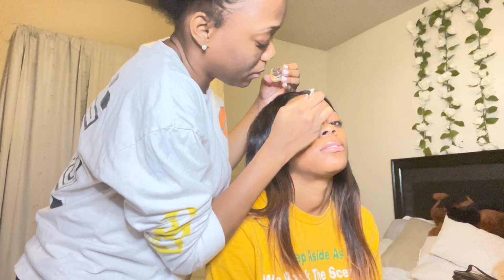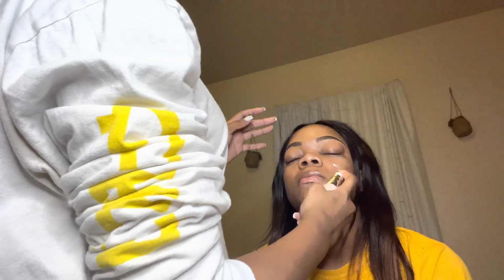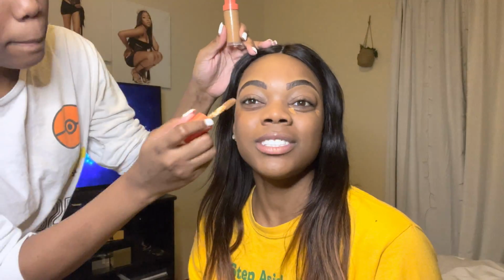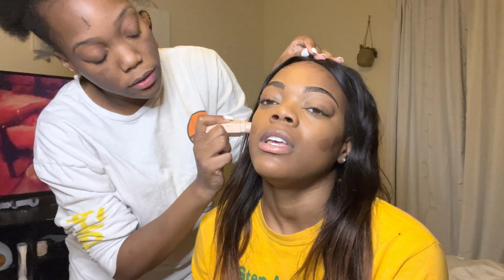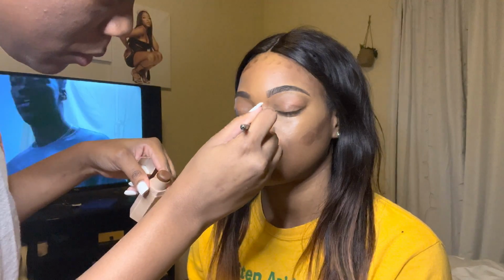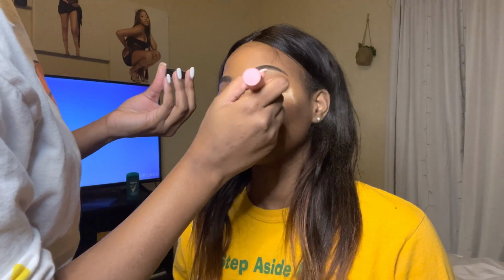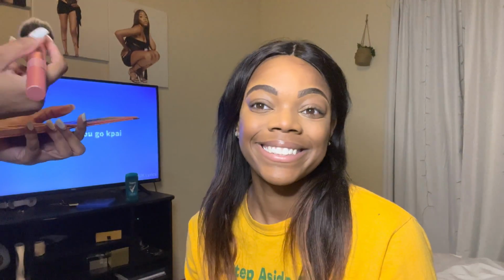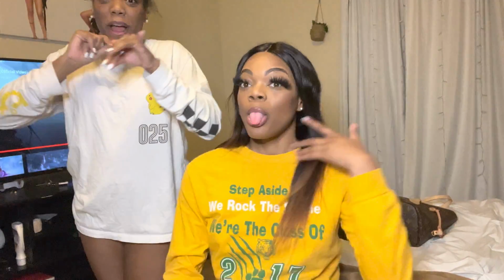SOFT GLAM MAKEUP BEGINNER FRIENDLY | MADEUPBYA